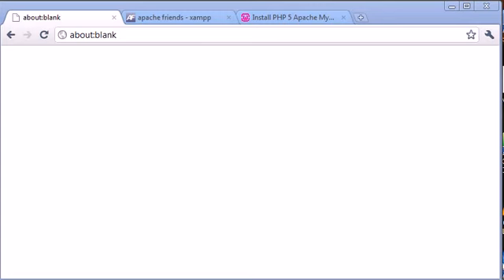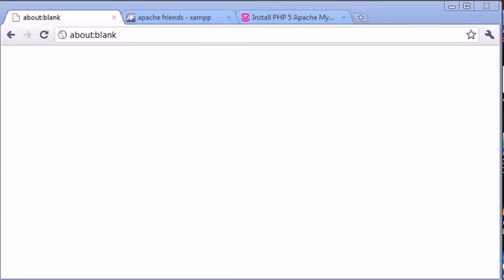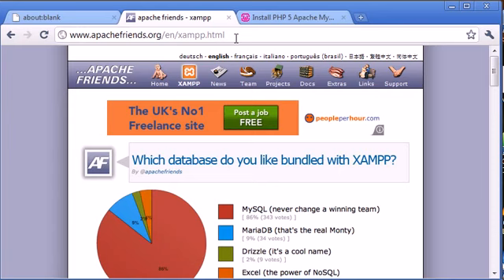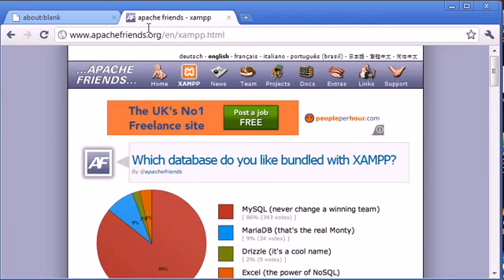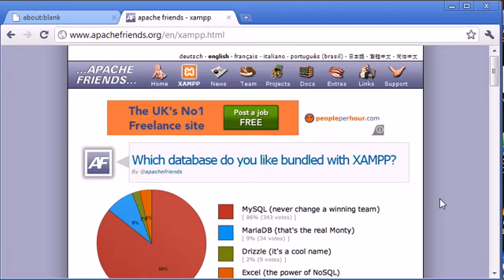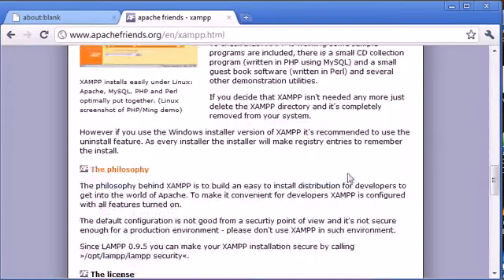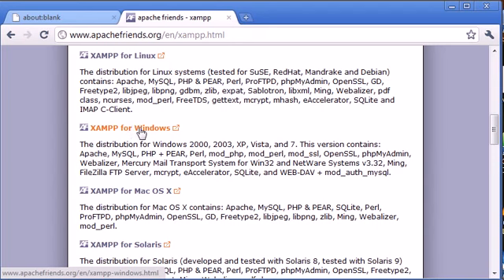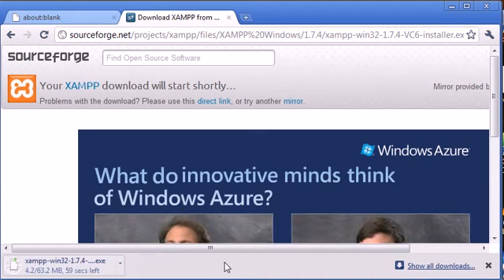Tot2_ Installing XAMPP Part 1